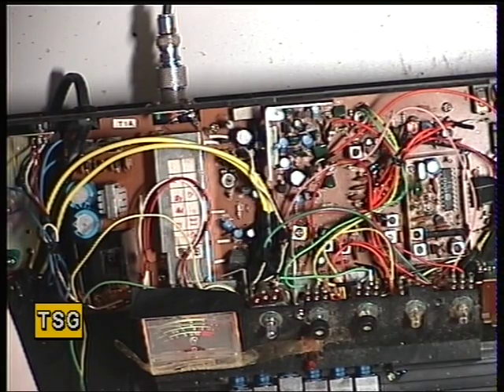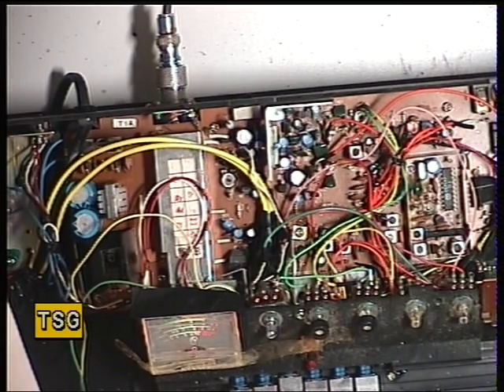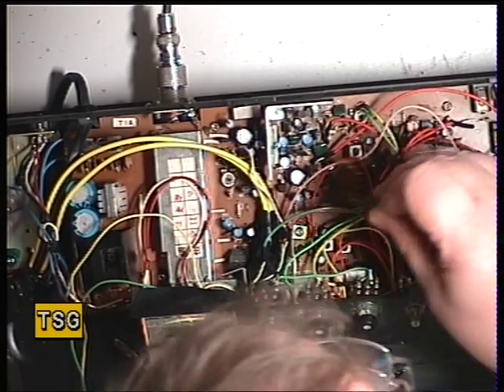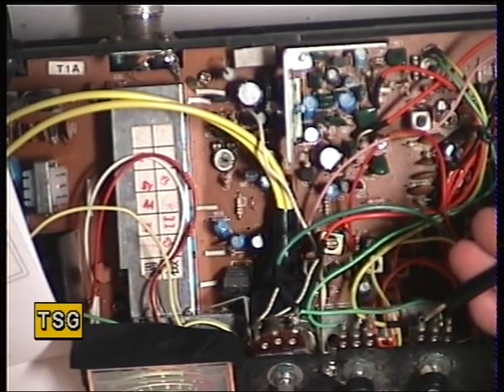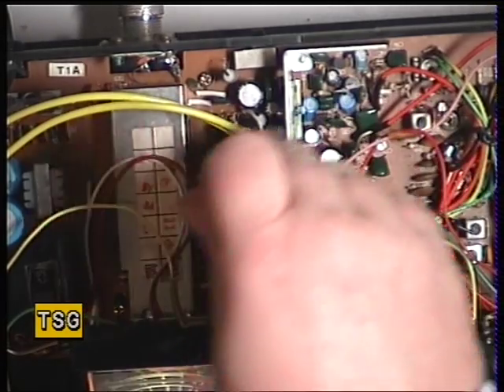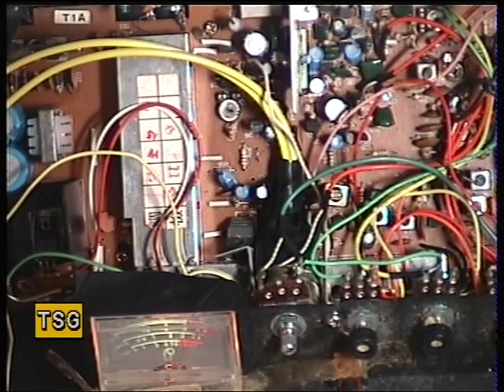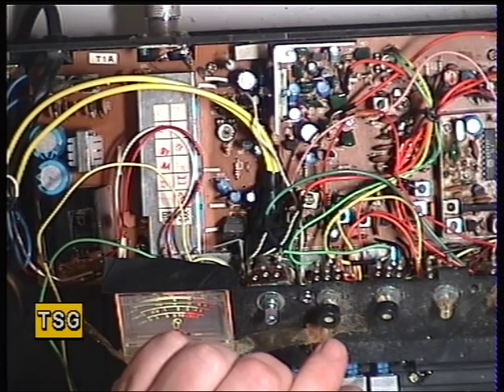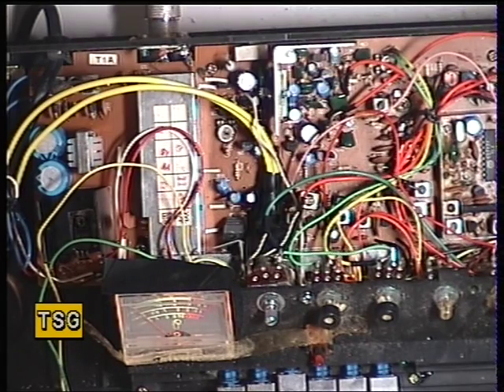Fidelity 3000, UK (CB 27/81) CB radio (Base Station) - Receiver alignment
Richard Shireby, G0OJF, from TSG communications, Lincolnshire, UK demonstrates alignment procedure as per service manual for this 1981 base station transceiver.

Be warned that the FM discriminator & the IF section require use of a Sweep Generator